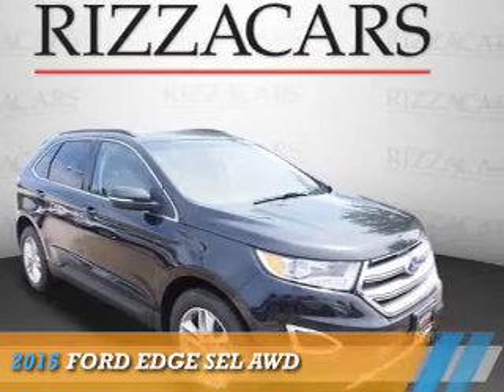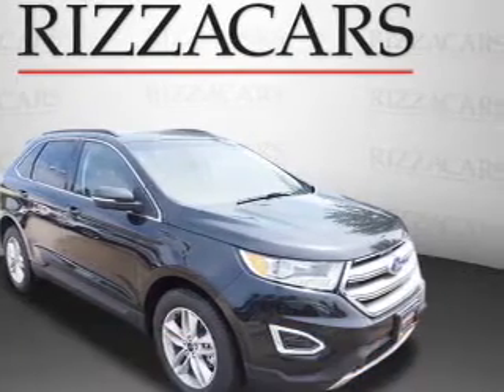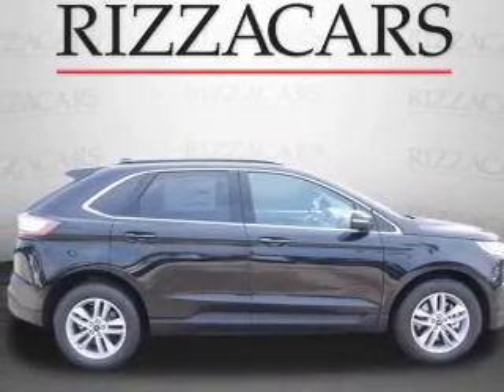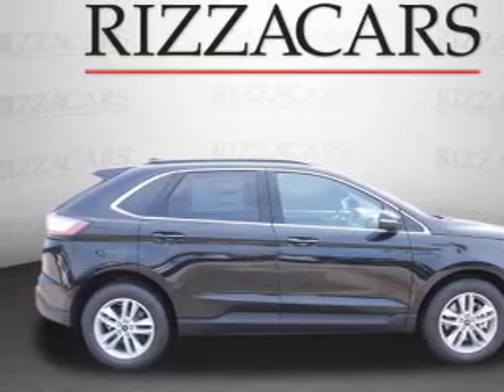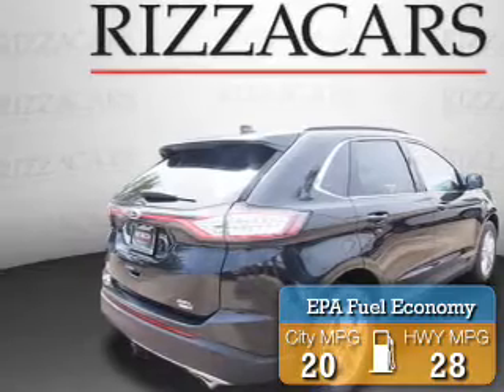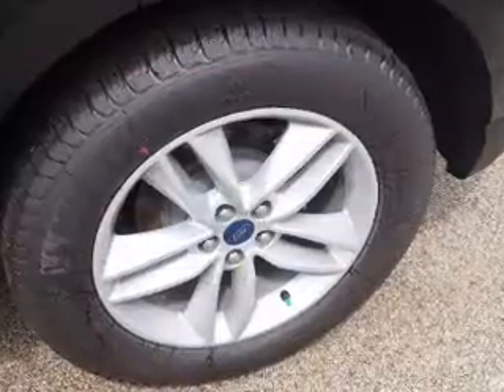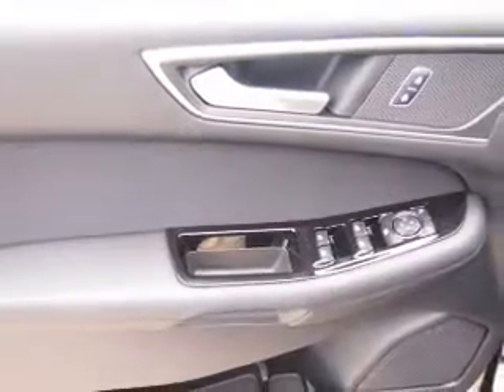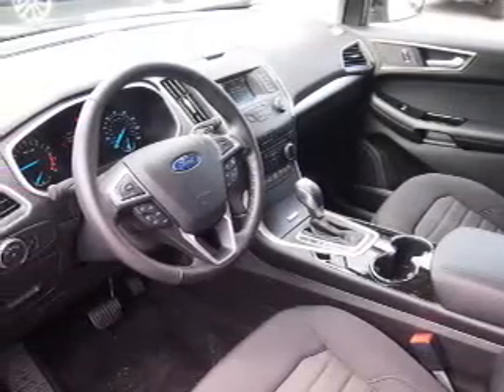2015 Ford Edge NDF8861 - Orland Park IL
Year: 2015
Make: Ford
Model: Edge
Trim: SEL AWD
Engine: 2.0 liter 4 cylinder AWD
Transmission: Automatic With Overdrive
Color: Black
Mileage: 0
Address:
8100 West 159th StreetOrland Park, IL 60462
VIN:2FMTK4J90FBB32805